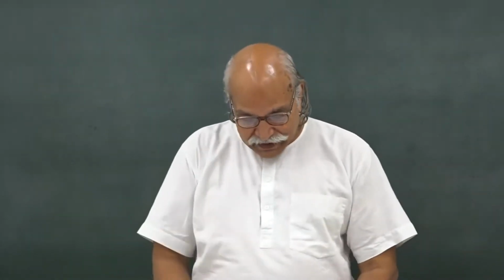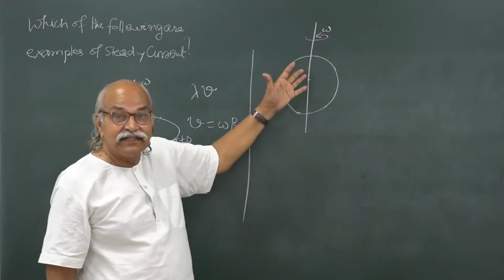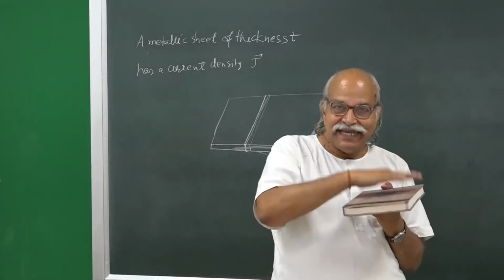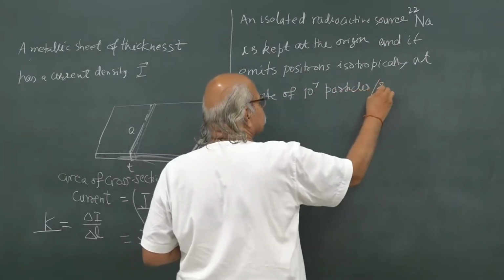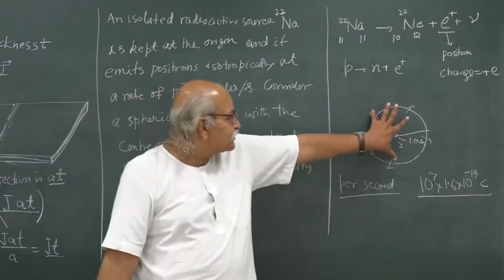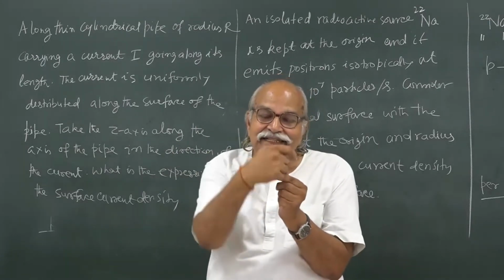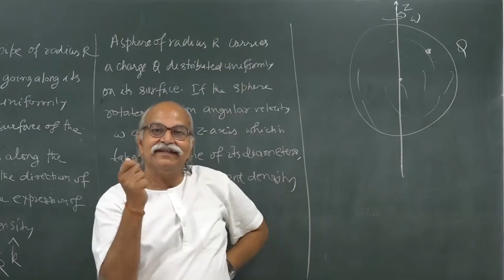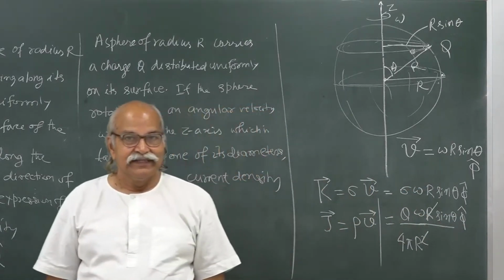Lecture 7 : problem on magnetic field 1 : by prof HC Verma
problem on hc Verma book classical electromagnetism